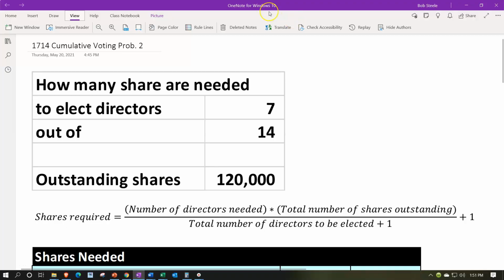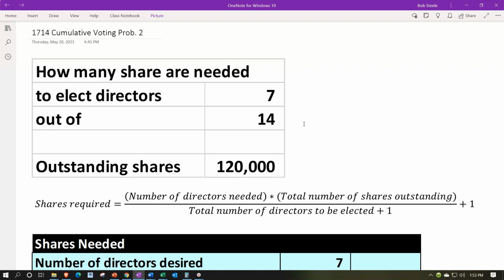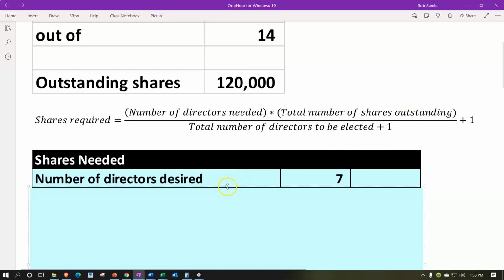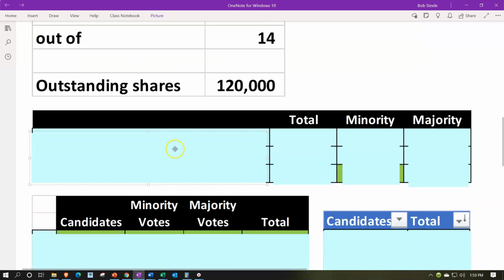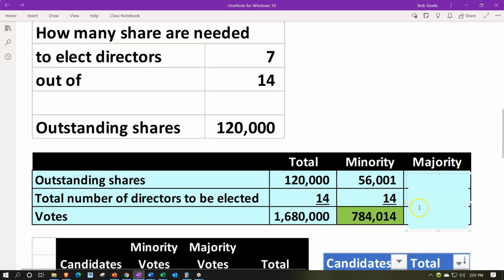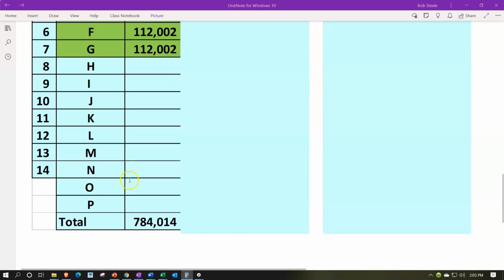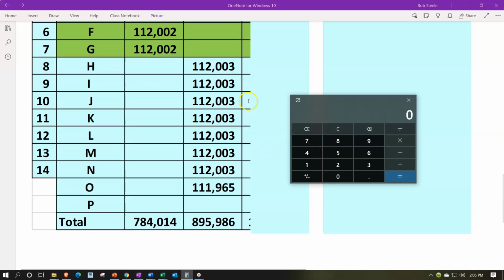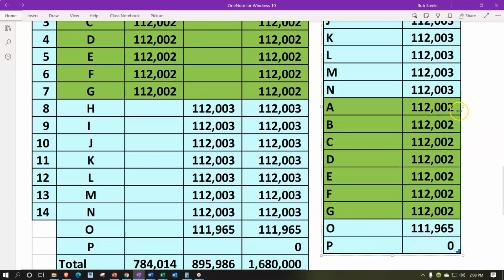Cumulative Voting Prob. 2 1714